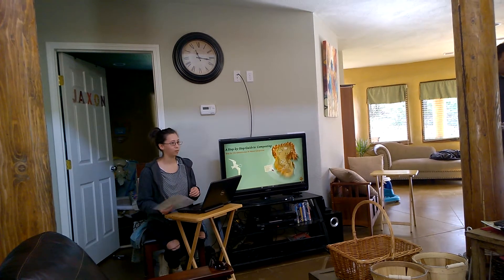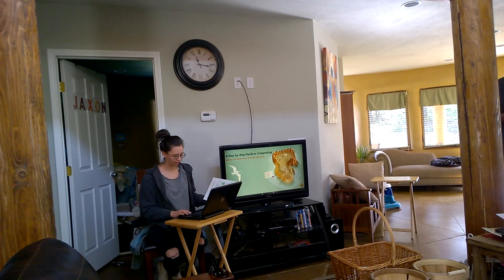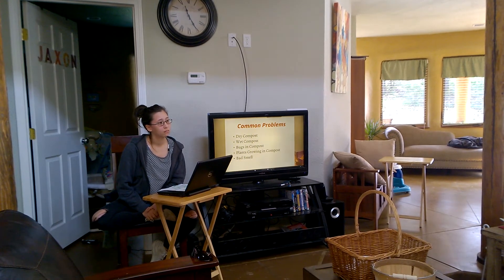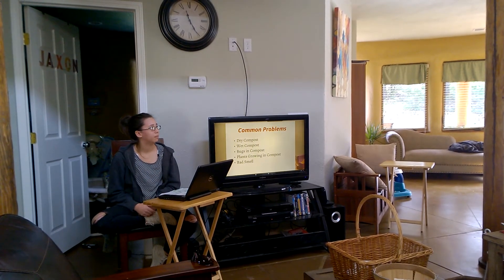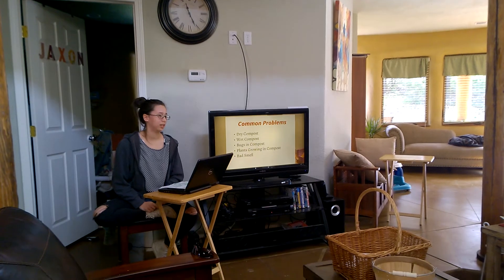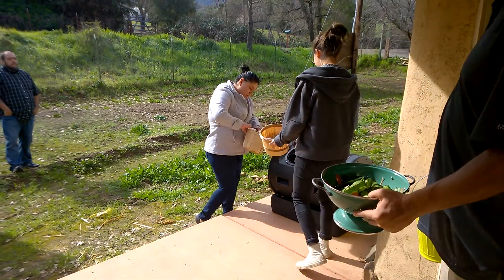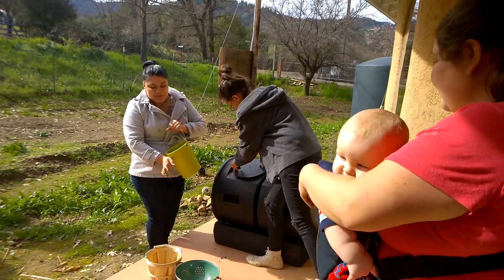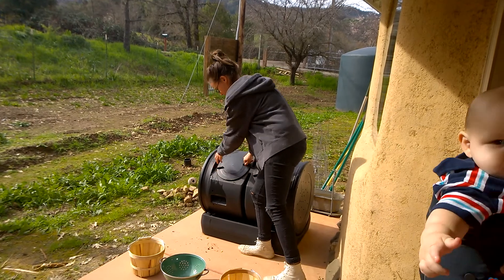An At-Home Composting Tutorial by the Pinoleville Pomo Nation Environmental Department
A step-by-step guide for at-home composting at the Green Prototype House.